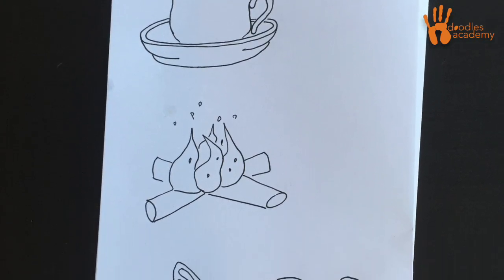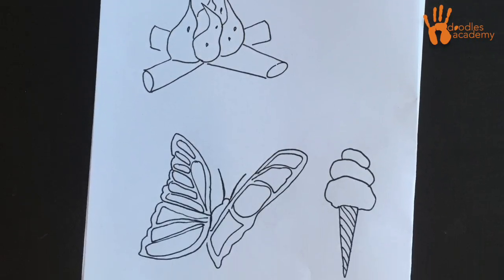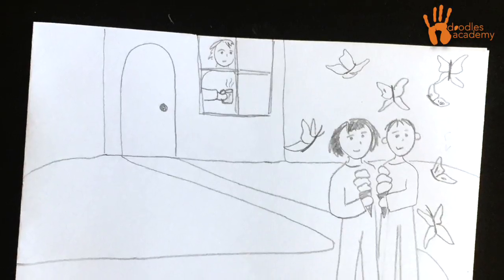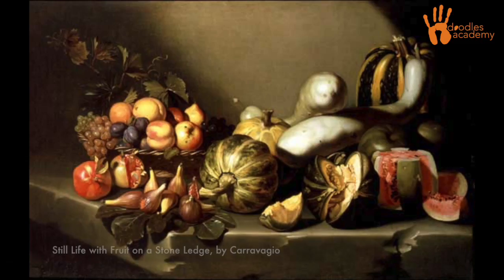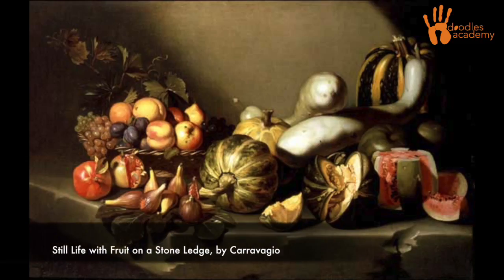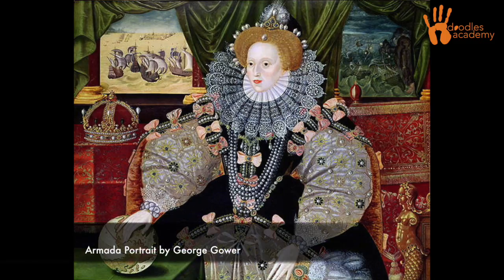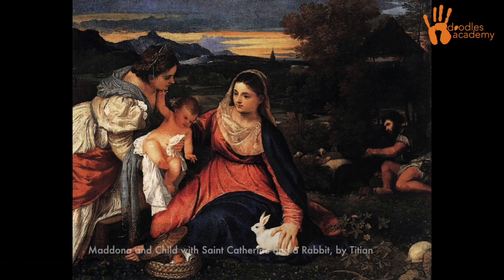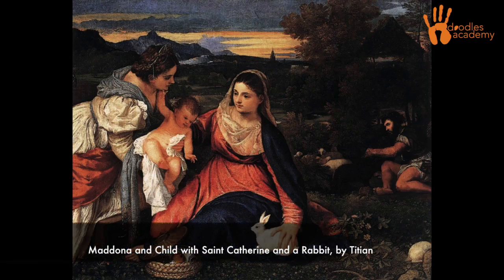The Secret Language of Objects, Lesson 3 (Lower Academy)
The Secret Language of Objects, Lesson 1(of 5)! For Lower Levels (1-2nd grades). Please note: the video is just part of the experience! for detailed lesson plans, talking points, and downloadables.